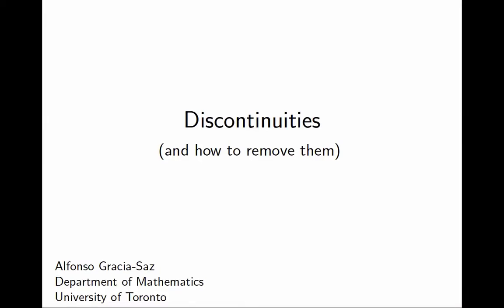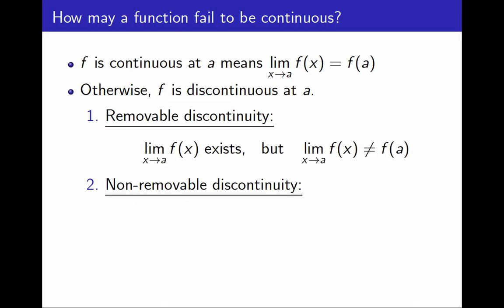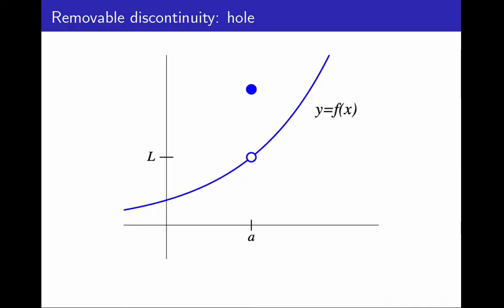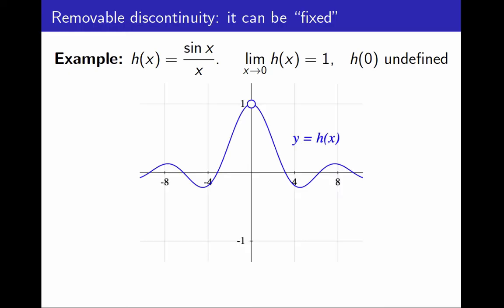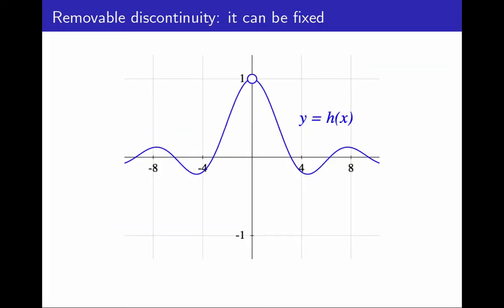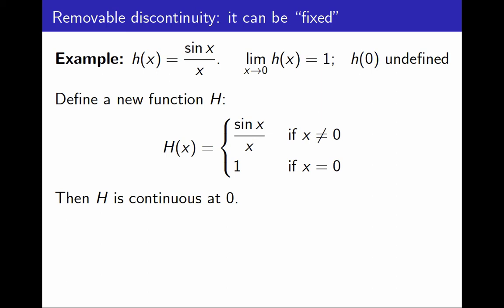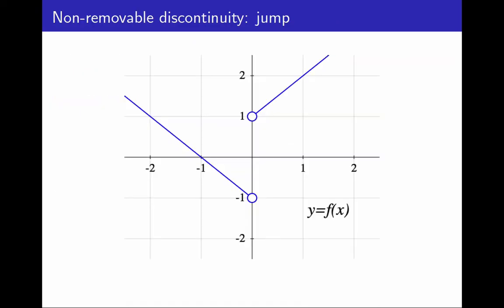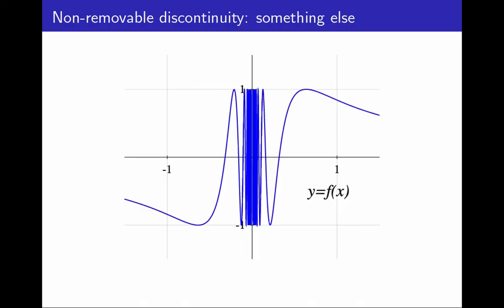2.17 Discontinuities (and how to remove them)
Some discontinuities are "good" and some are "bad".  We call the good ones "removable" because we can fix them.  I explain what this means.

0:00 Introduction
0:08 Failing continuity
0:46 Removable discontinuities
3:05 Non-removable discontinuities